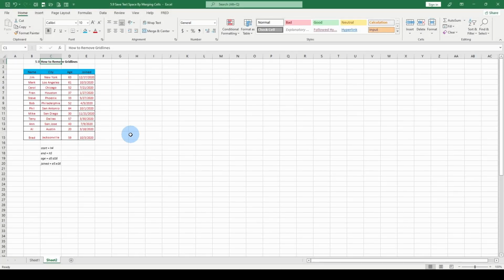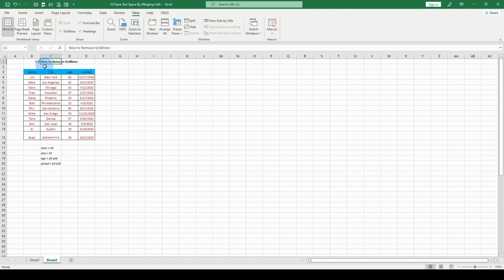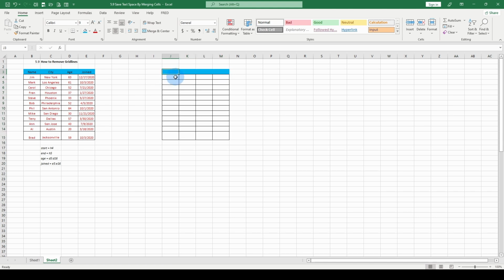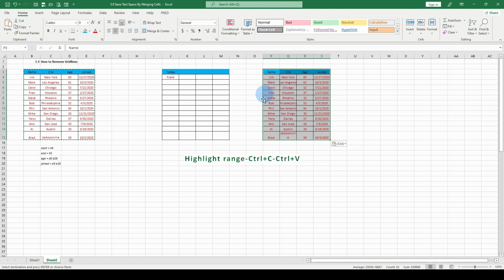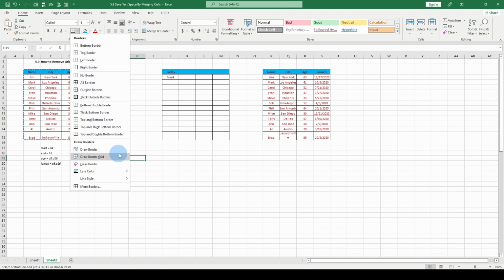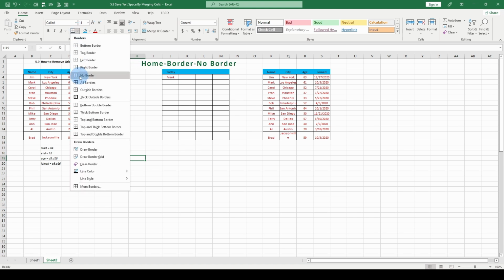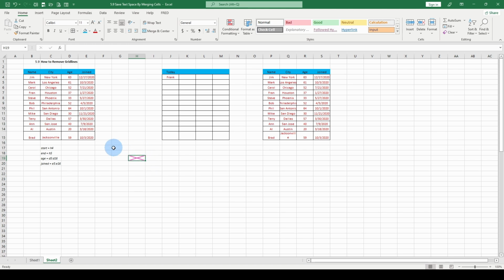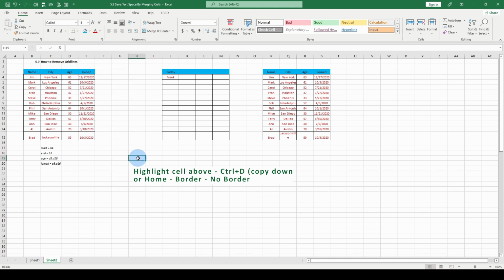How to Use Excel to Merge Cells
Want your Excel sheets to look clean and work better? Learn how merging cells can simplify layout, improve readability, and save space—without losing control of your data.

This Excel video teaches beginners how to efficiently organize and enhance their spreadsheets.

It shows you how to merge cells to save space and make data easier to read, and also how to split merged cells when needed.

You'll learn how to creatively adjust text orientation for added visual appeal, and how to use colors and shading to highlight information effectively.

The video also covers adding borders and lines with various customization options, and introduces the handy paintbrush tool for copying cell formatting across your spreadsheet, saving time and effort in formatting tasks.